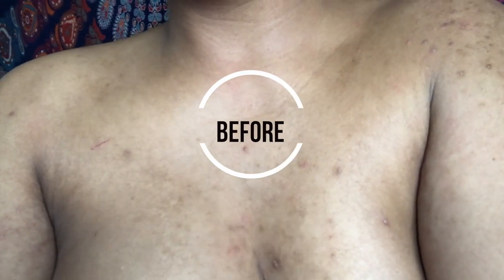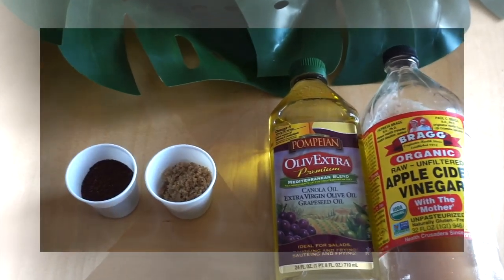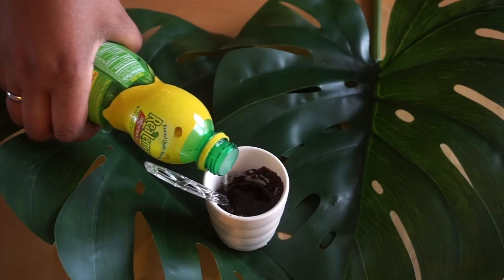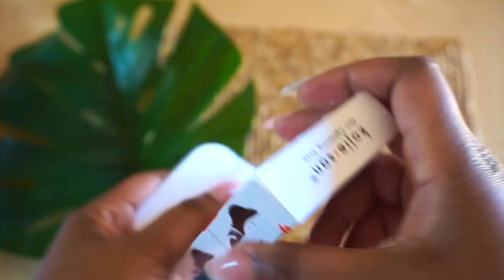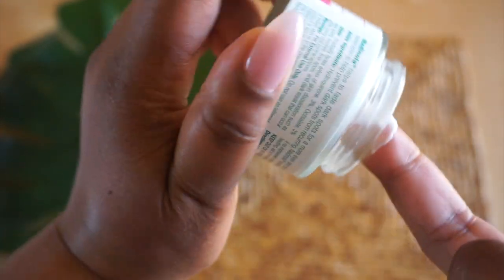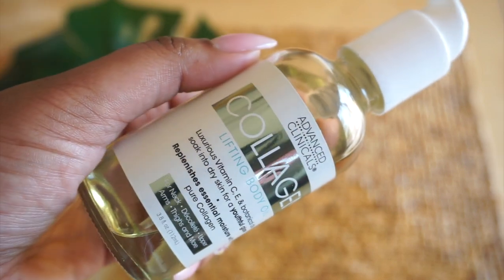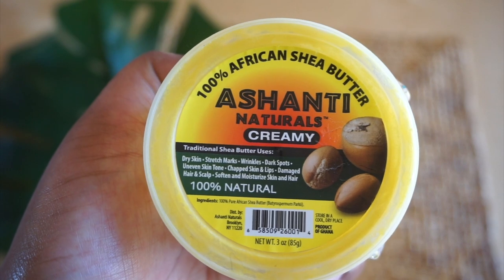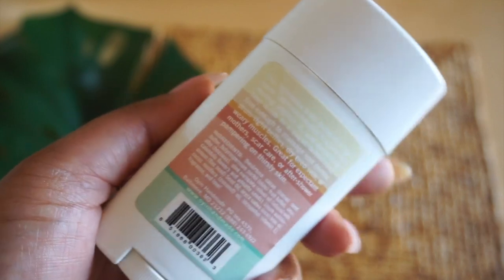HOW TO GET RID OF SEVERE ACNE, DARK SPOTS & HYPERPIGMENTATION FAST! | LIVE DEMO | NO CLICK BAIT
OMG! The QUICKEST and most EFFICIENT ways to clear your skin with natural at-home remedies and AFFORDABLE drug store products.

Hey friends! Today I'm sharing with you my acne and blemish fighting skincare routine. This happens to me once a year and I've been able to clear my skin and fade my hyper pigmentation quickly with the help of the products shown. I'm unfortunately an anxious 'picker' so most of the severe damage is my own doing. *face palm* But just in time for summer, we are going to clear all of the marks on our face, body and legs to ensure a clear, even skin tone that is shorts-sundress-bikini ready. Although there's still work to do, if I can clear my oily, acne prone skin in under 3 months, so can you. Consistency is key and patience is a MUST! Be sure to check below for the names of the products shown and my schedule for using each product. Let me know if you'd like a 6 month update on my progress, and PLEASE leave any products/remedies that have helped you down below so we can keep the conversation going! ✨
Skincare journey start date: January 2, 2019
Date of  final footage: March 25, 2019
I hope you find this video helpful - If so, thumbs it UP.
If you any comments or questions, please leave them below. 💕

Love,
Janera 🌹

♡ Coffee Scrub - Coffee Grounds, Brown Sugar, Virgin Olive Oil w/ Canola + Grapeseed Oil, ACV or Lemon Juice (Optional) | 2x a week
♡ Kojie San Skin Lightening Soap  | Daily on dark areas ONLY
♡ African Black Soap (not shown) | Daily, all over
♡ DERMASHINE Microneedle Derma Rolling System | .25mm | 1x week
♡ Nadinola Skin Discoloration Fade Cream | 2x Daily | AM/PM | Purchased at my local beauty supply for $8
♡ Advanced Clinicals Vitamin C Serum | Daily, PM | Found in store for $5.99 but it's a bit more on amazon
♡ Advanced Clinicals Retinol Serum | Daily, AM | Found in store for $5.99 but it's a bit more on amazon
♡ Advanced Clinicals Collagen Body Oil | 2x Daily | AM/PM |
♡ Trader Joe's Face & Body Sunscreen Lotion | Broad Spectrum SPF 30 | Daily, AM | Found in store, half the price of Amazon
♡ Ashanti Naturals 100% African Shea Butter | Daily | AM | Purchased at my local beauty supply for around the same price.
♡ Oyin Handmade Whipped Shea (Unscented) | Daily | PM | Only sold seasonally so get it soon!  :)

♡Equipment♡
♡Video Camera: Sony A5100
♡Thumbnail Shot: iPhone X; Edited on Canva
♡Editing Software: Imovie + Final Cut X ( Video) + Keynote (Intro)

♡ Be sure to follow me + talk to me 'cause I will talk back! ♡

Amazon Store
Uncle Funky’s Daughter: Save 15% with the code, janerarose

♡ Sounds Of Blackness | Optimistic (Intro + Outro)
♡ NHYX | Alpha Yankee
♡ Check out my Soundcloud playlist, TutorialTuneGrooves, that features ALL of the (above and previous) music used for my tutorials